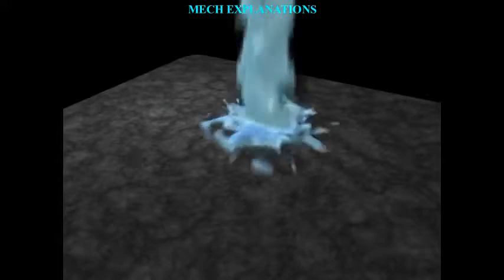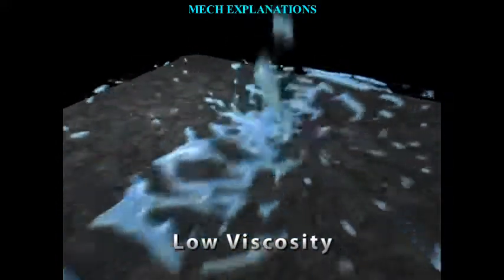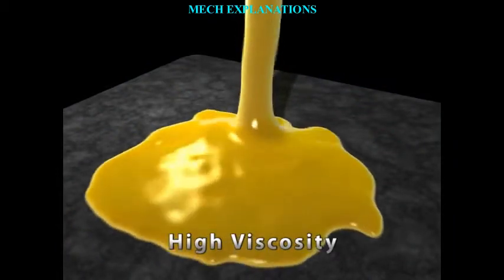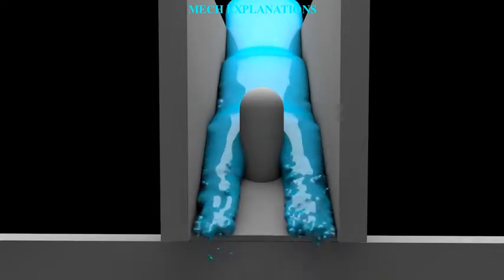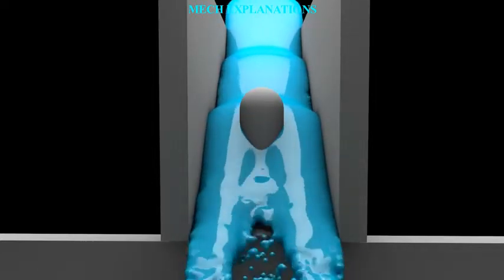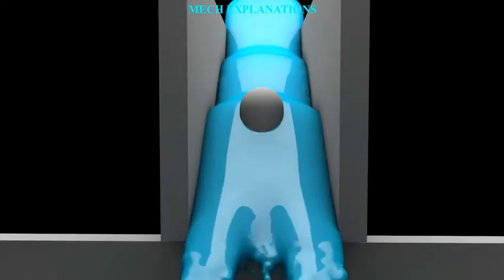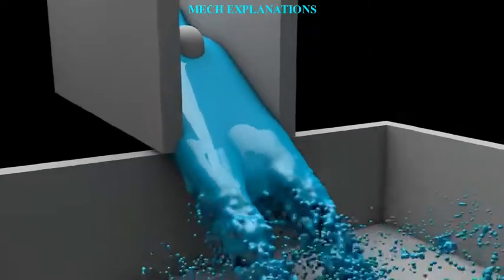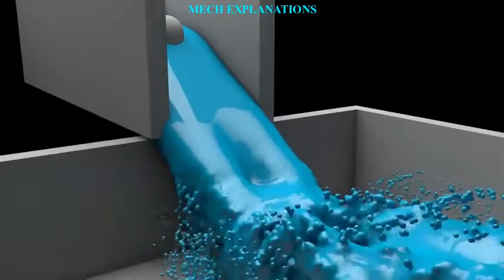Rheology ✔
this video is all about the term rheology under mechanical engineering .

let  us  learn  about  the  term  Rheology.

Rheology  is  the  study  of  the  flow  of  matter,  primarily  in  a  liquid state,  but  also  as  "soft  solids"  or  solids  under  conditions  in  which  they  respond  with  plastic  flow  rather  than  deforming  elastically  in  response  to  an  applied  force.

It  is  a  branch  of  physics  which  deals  with  the  deformation  and  flow  of  materials,  both  solids  and  liquids.

The  term  rheology  was  coined  by  Eugene C. Bingham,  a  professor  at Lafayette  College,  in  1920,  from   a  suggestion  by  a  colleague , Markus Reiner.

The  term  was  inspired  by  the  aphorism  of  Simplicius  (often  attributed to  Heraclitus), panta rhei, "everything flows",  and  was  first  used  to describe  the  flow  of  liquids  and  the  deformation  of  solids.

It  applies  to  substances  that  have  a  complex  microstructure,  such  as muds,  sludges,  suspensions,  polymers  and  other  glass  formers (e.g., silicates),  as  well  as  many  foods  and  additives,  bodily  fluids  (e.g., blood)  and  other  biological  materials  or  other  materials  that  belong  to  the  class  of  soft  matter  such  as  food.

Newtonian  fluids  can  be  characterized  by  a  single  coefficient  of viscosity  for  a  specific  temperature.

Although  this  viscosity  will  change  with  temperature,  it  does  not change  with  the  strain  rate.

Only  a  small  group  of  fluids  exhibit  such  constant  viscosity.

The  large  class  of  fluids  whose  viscosity  changes  with  the  strain  rate  (the relative flow velocity)  are  called  non-Newtonian  fluids.

Rheology  generally  accounts  for  the  behavior  of  non-Newtonian  fluids,  by  characterizing  the  minimum  number  of  functions  that  are  needed  to relate  stresses  with  rate  of  change  of  strain  or  strain  rates.

For  example,  ketchup  can  have  its  viscosity  reduced  by  shaking  (or other  forms  of  mechanical  agitation,  where  the  relative  movement  of different  layers  in  the  material  actually  causes  the  reduction  in viscosity)  but  water  cannot.

 Ketchup  is  a  shear  thinning  material,  like yogurt  and  emulsion  paint   (US  terminology  latex  paint  or  acrylic paint),  exhibiting  thixotropy,  where  an  increase  in  relative  flow velocity  will  cause  a  reduction  in  viscosity,  for  example,  by  stirring.

Some  other  non-Newtonian  materials  show  the  opposite  behavior,  rheopecty:  viscosity  going  up  with  relative  deformation,  and  are  called shear  thickening  or  dilatant  materials.

Since  Sir  Isaac  Newton  originated  the  concept  of  viscosity,   the  study of  liquids  with  strain  rate  dependent  viscosity  is  also  often  called Non-Newtonian  fluid  mechanics.

The  experimental  characterisation  of  a  material's  rheological   behaviour is  known  as  rheometry,  although  the  term  rheology  is  frequently  used synonymously  with  rheometry,  particularly  by  experimentalists.

Theoretical  aspects  of  rheology  are  the  relation  of  the  flow, deformation  behaviour  of  material  and  its  internal  structure  (e.g., the  orientation  and  elongation  of  polymer  molecules),  and  the flow, deformation  behaviour  of  materials  that  cannot  be  described  by  classical  fluid  mechanics  or  elasticity.